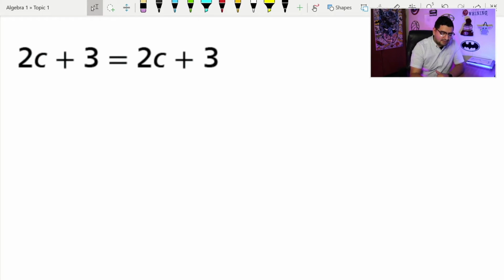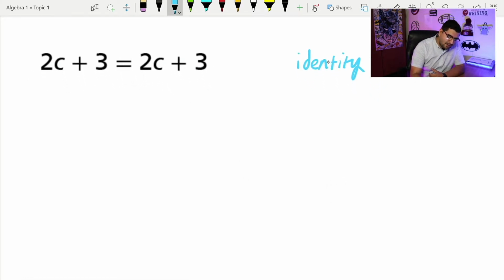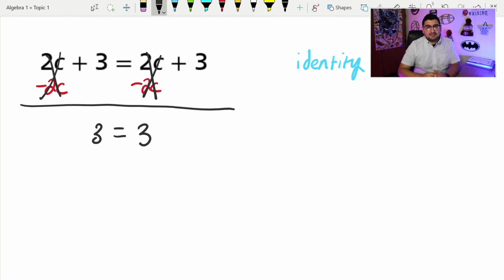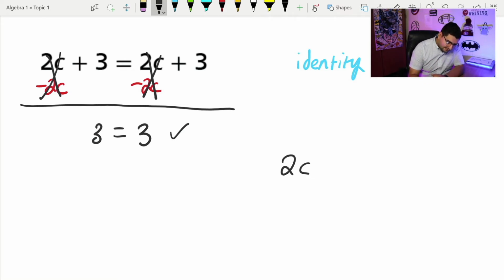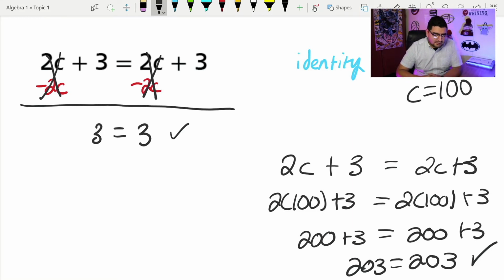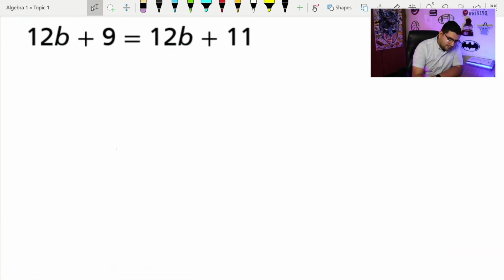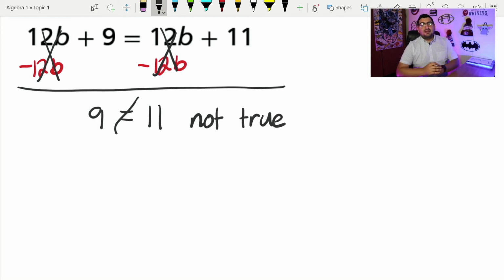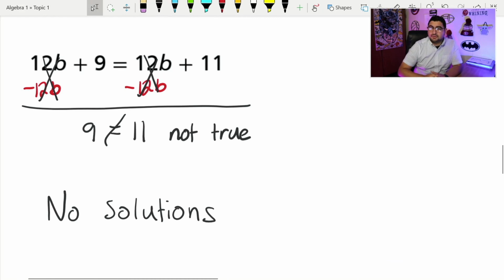Infinite Solutions and No Solution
In this video you will learn how to solve linear equations that have infinite solutions or no solutions.